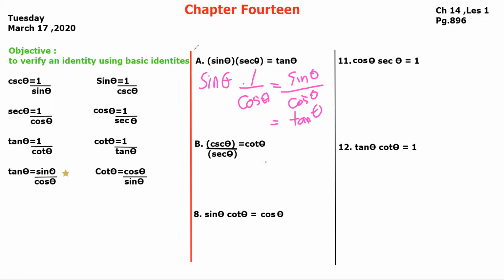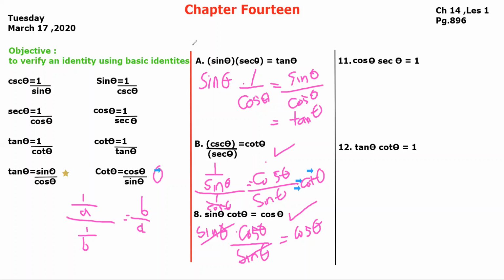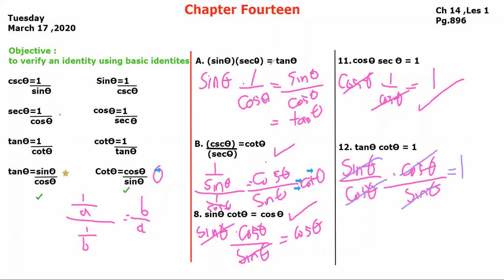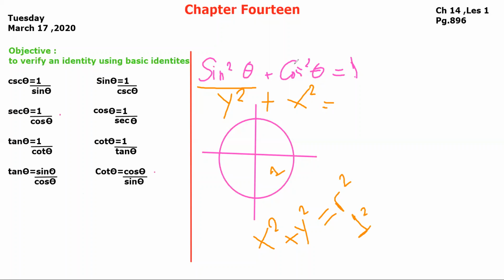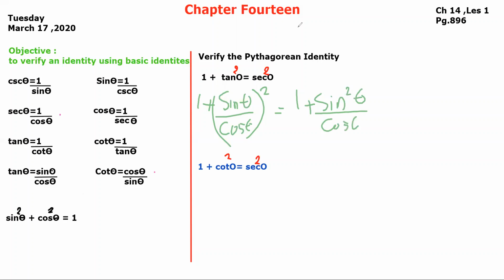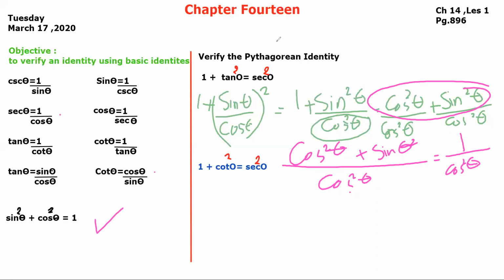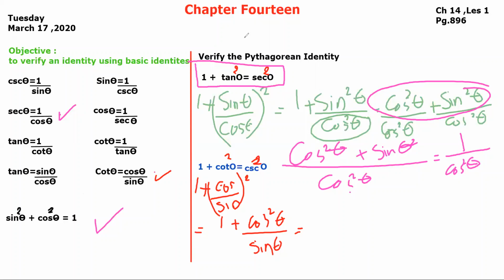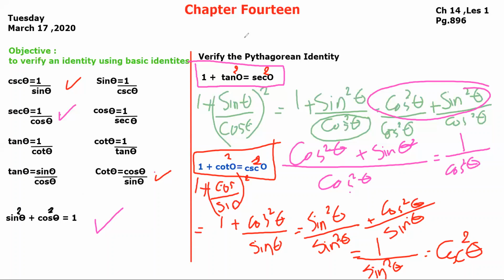Algebra 2 ~ Chapter 14 ,Les 1 : Trigonometric Identities ( Part 2)